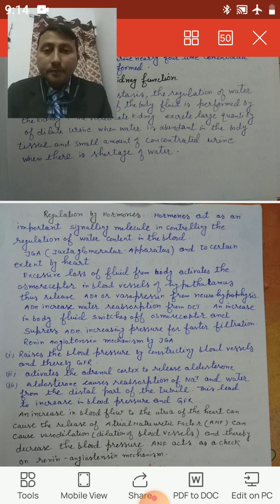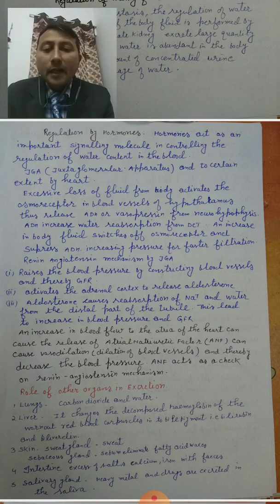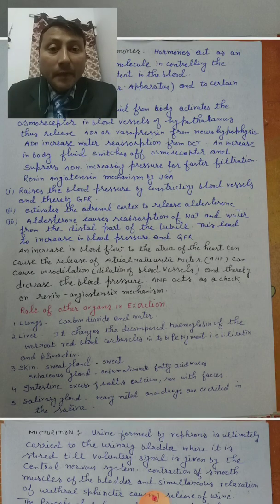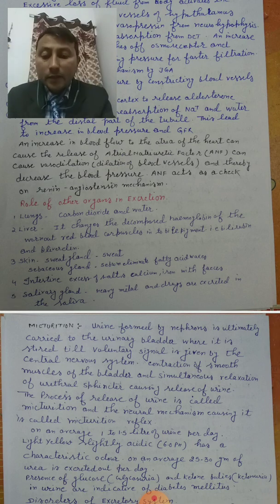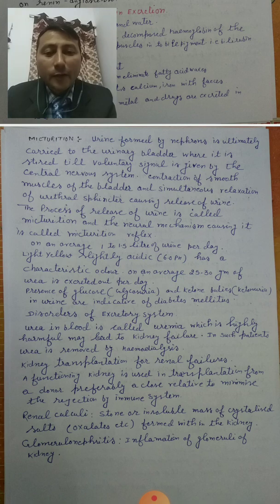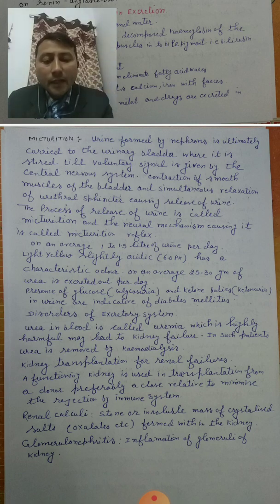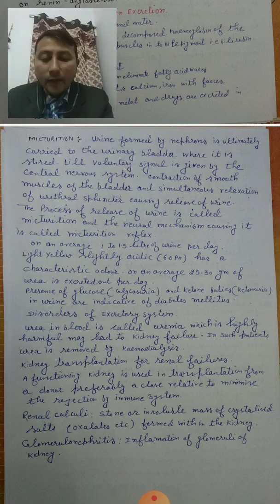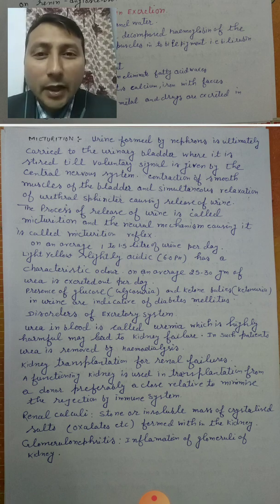Human Excretory system part 3.Hormonal control